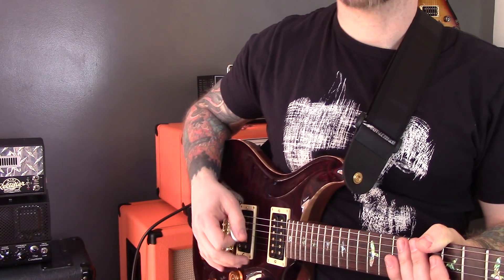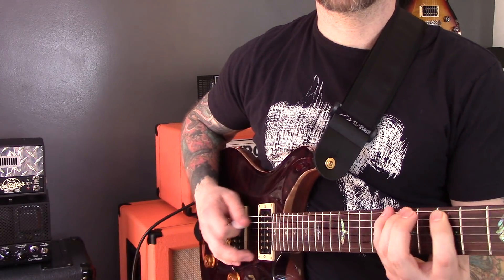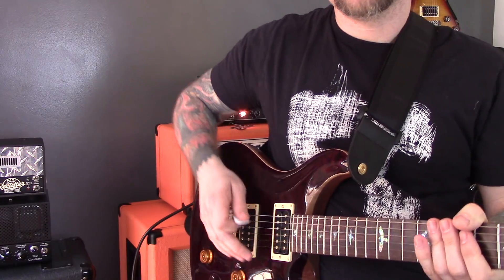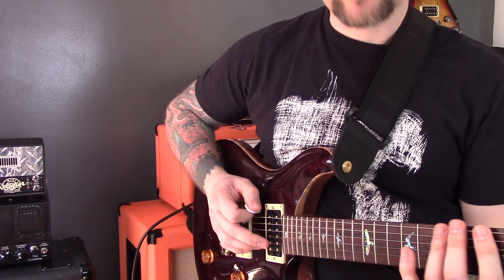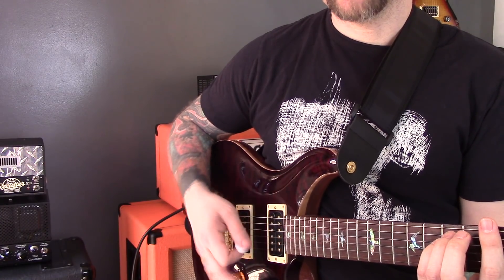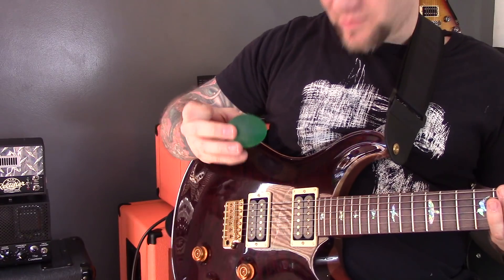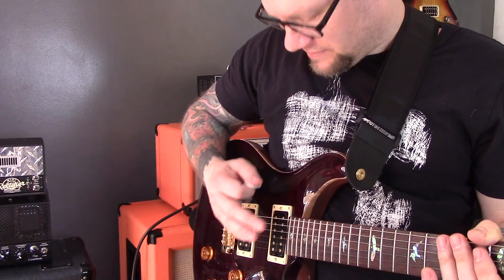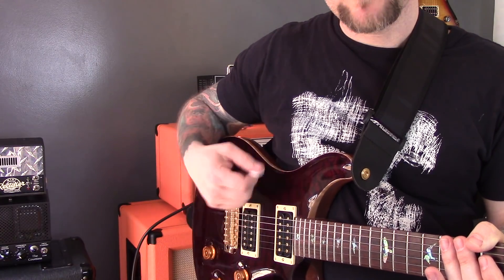One Small Change That Could Dramatically Improve Your Guitar Playing